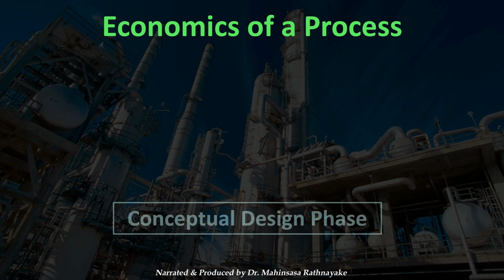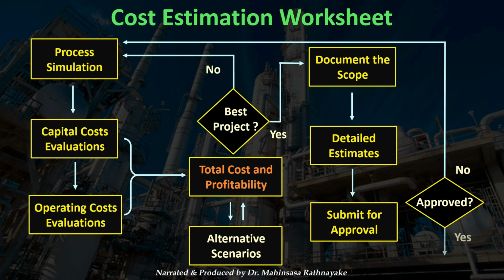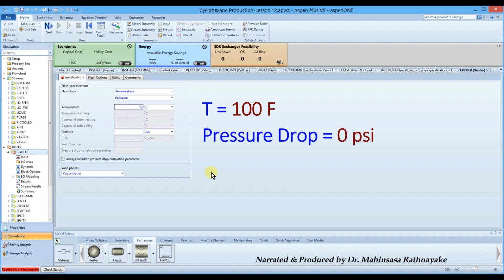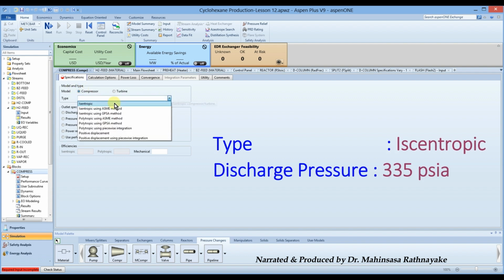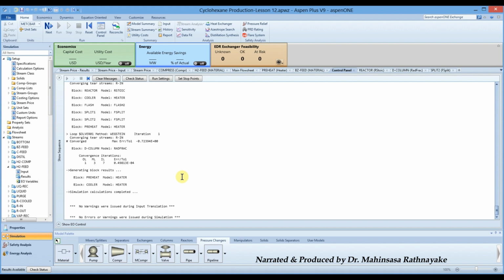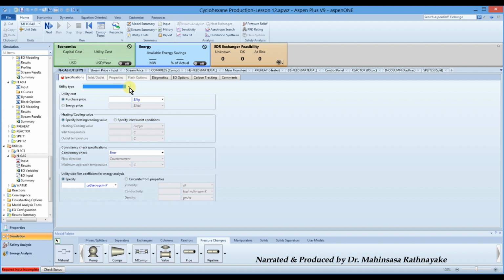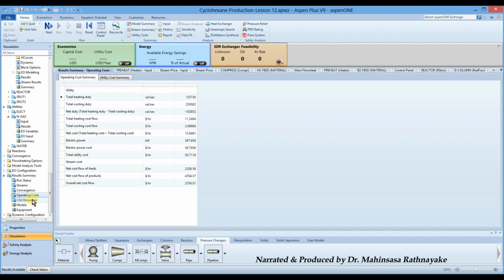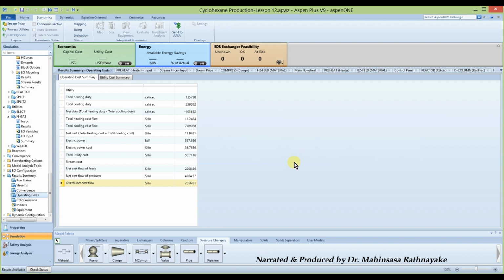Chemical Process Simulation with Aspen Plus - Lesson 13 Economic Analysis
This Lesson demonstrates how to perform a utility cost calculations and economic analysis using the Aspen Plus Software. Aspen Plus is equipped with the major Chemical Process Simulation tools used in the Process Industry.
The Video Lesson Series "Chemical Engineering Process Simulation with Aspen Plus" provides a comprehensive learning from beginning to the advanced chemical process simulations. Thus, undergraduates, young engineers, researchers, etc. can refer this video lesson series in order to improve their process simulation skills and process designs.